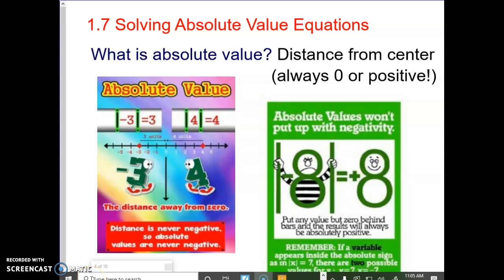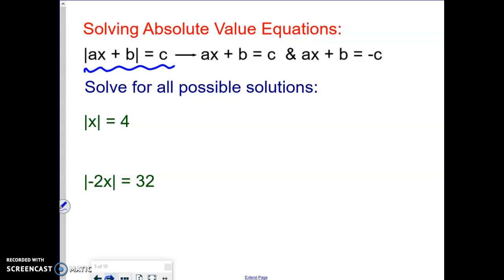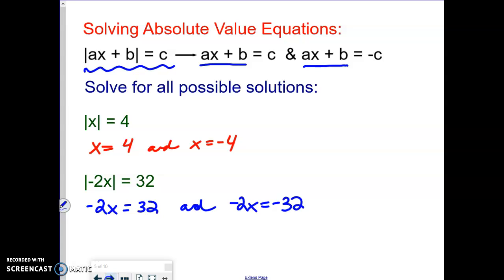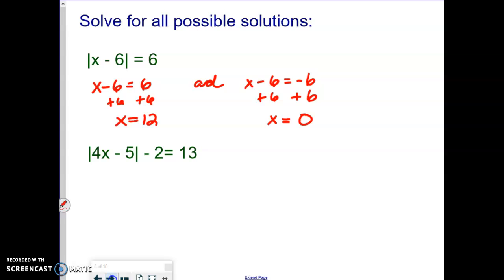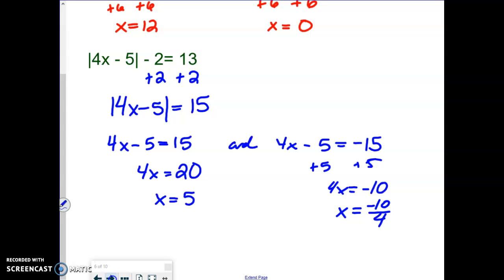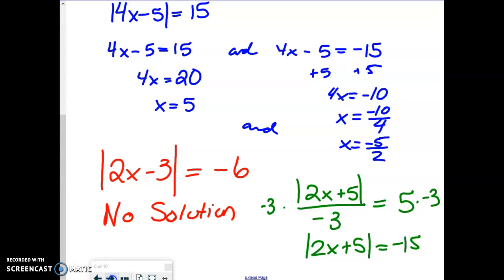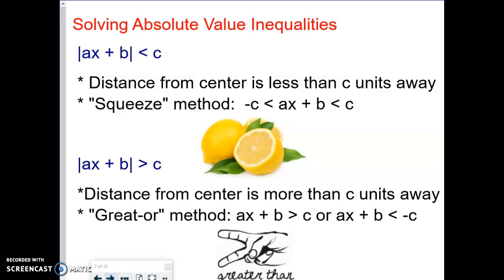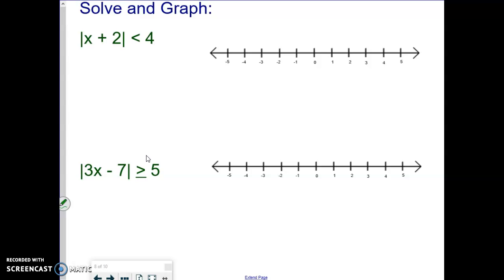1.7 Solving Absolute Value Equations and Inequalities Part 1